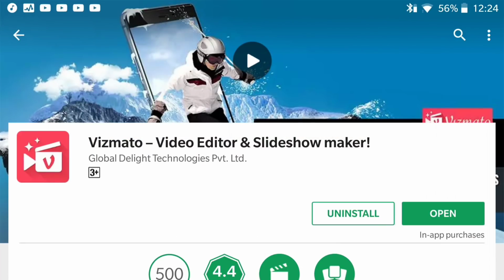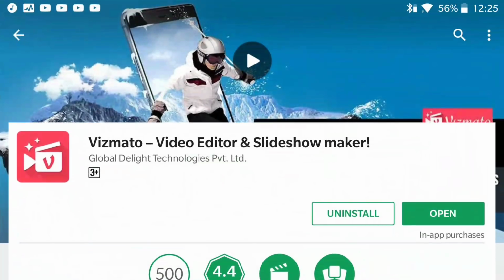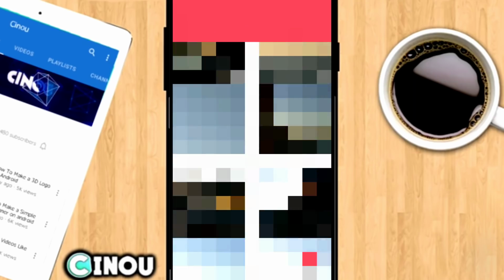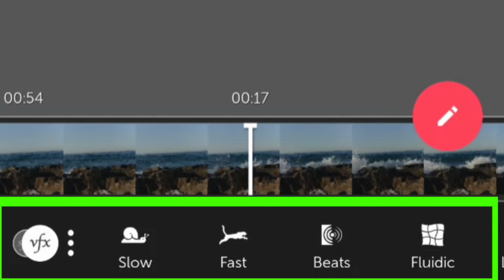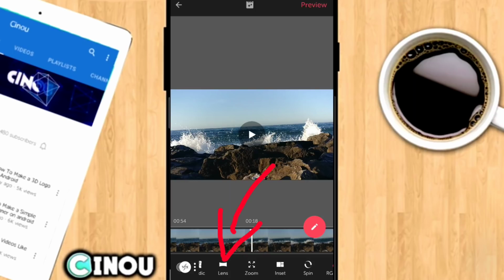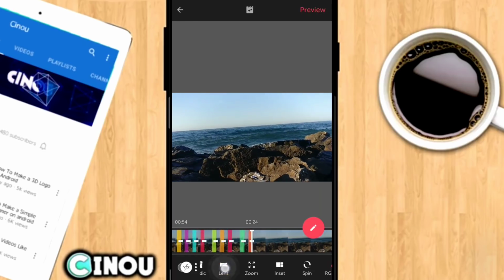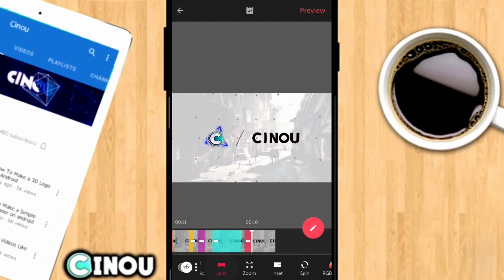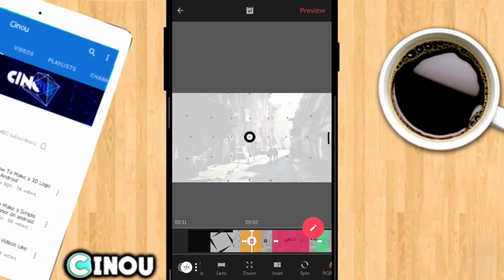How To Make a Fish eye Lens Effect on Android & IOS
███████████ /LINKS\ ████████████

█████████████|Need Help ?| █████████████

█████████████||Help me|| █████████████

♠ Cinou